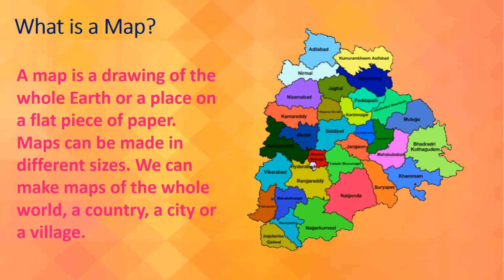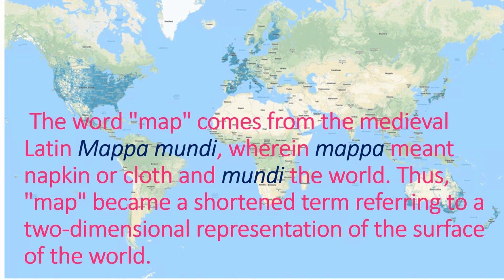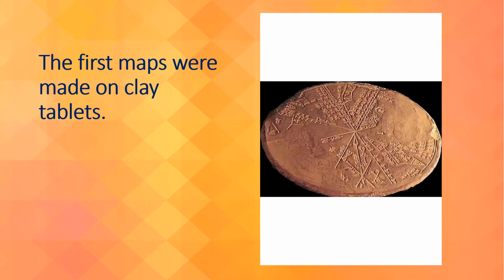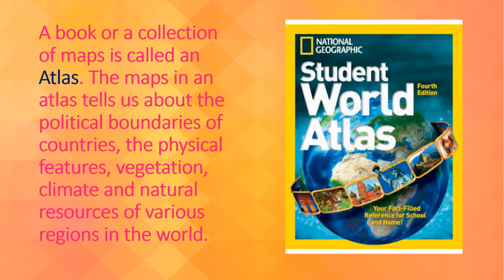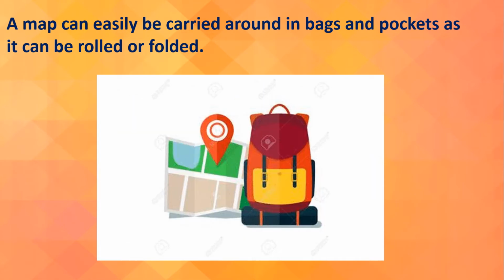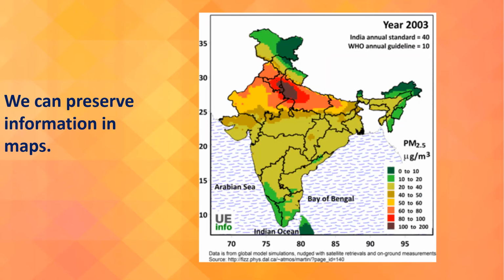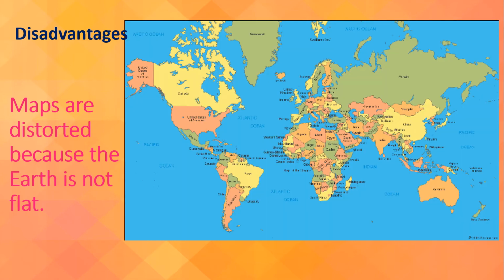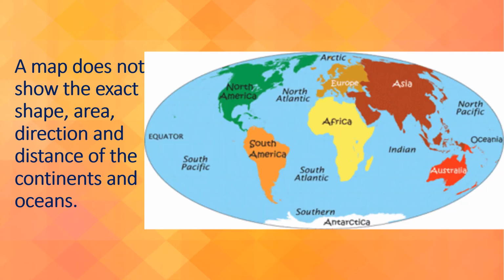Social Studies Class 5 'F' , Ch 2 Maps pt 1, SPHS (ICSE)